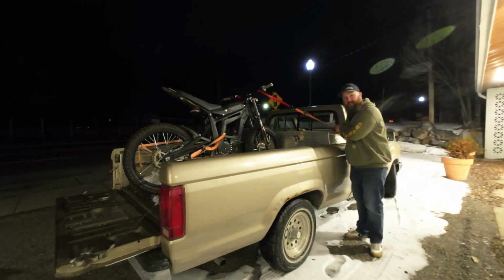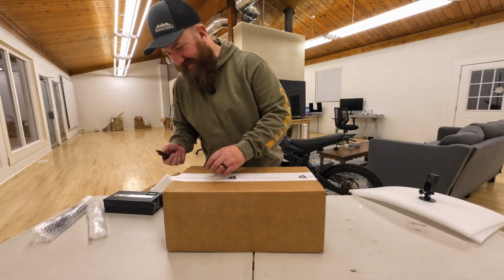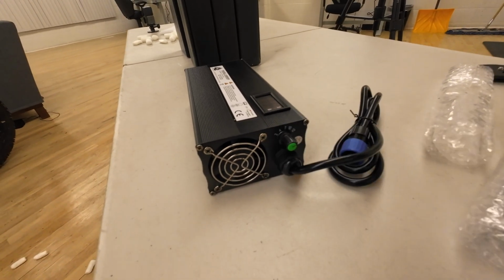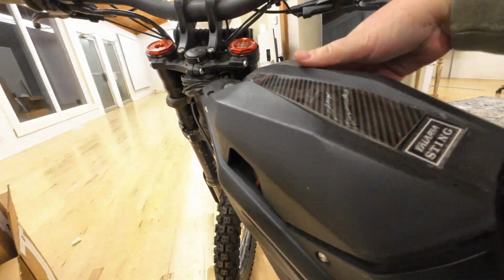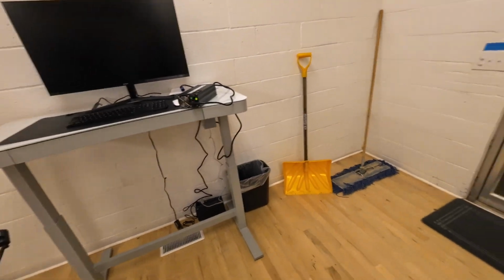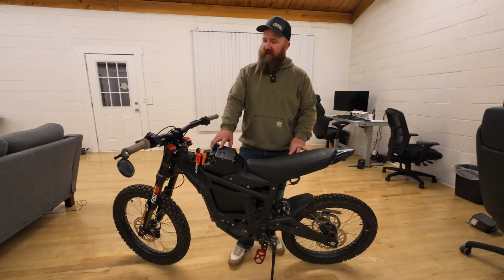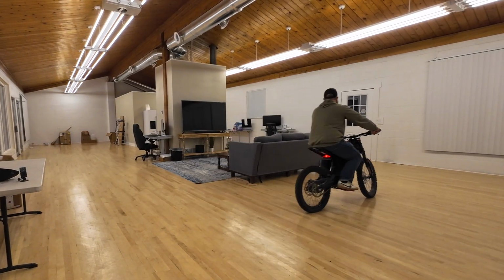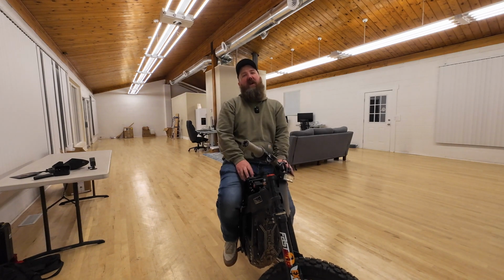A Massive Battery Upgrade For The Talaria Sting | @ChiBatterySystems Titan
It's finally here, the Titan battery upgrade for the Talaria Sting. @ChiBatterySystems knocked it out of the park with their 4 different configurations; the 60v Max/Touring & 72v Max/Touring.

Get hooked up:
ChiBatterySystems - Battery upgrades and fast chargers

$10 off your order: SESSIONS73 @ Checkout

Things every Electric Bike owner should have:

Mr. Tuffy Liners
Leatherman Skeletool
Park Tool Essential Bike Tool Kit Allen wrench Set

Link to buy the DJI Mavic Air
Link to buy the DJI Pocket 2
Link to buy the PowerDeWise Lav Mic
Link to buy the Rode Wireless Go